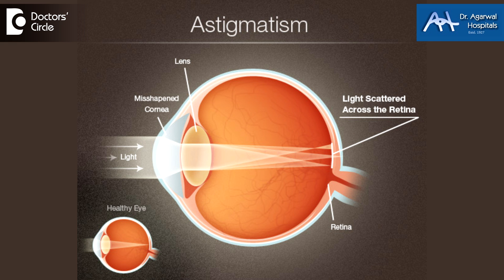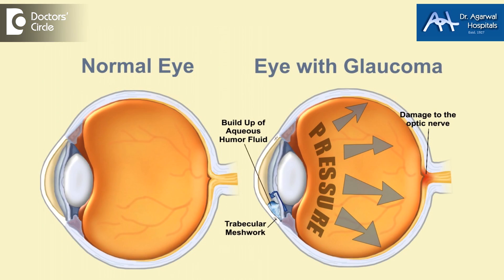What causes foggy vision in one eye with headache? - Dr. Sunita Rana Agarwal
One of the common causes of unilateral vision going down is usually Astigmatism, that is  refractive error, there are  also couple of  things associated with deeper  own, It can be  a cataract,  a glaucoma, retinal disease. However a cataract, retinal disease does not create a headache but Astigmatism does create headache. Glaucoma does create headache. Also trauma ,which is only on one eye. so if ther is headache  associated with unilateral vision loss, it would usually be  a refractive error. Dryness of the eye, glaucoma, infection and trauma. We teat by finding the causative agent. If the causation is   refractive error, we treat that. If the causation is  Astigmatism, that is when the eyeball  which is  round in shape  looks something like the back side of  a spoon. So it is long in one axis and it is short in one axis. To match any glasses on such a sphere is very difficult. With some amount of practice, the patient gets used to Astigmatic glass. Here you will have a minus power, or plus power, plus another power, at  a particular  axis. So matching this glass takes a little skill form your optician. So we can do this by treating the patient with silicon plug, genetic engineering, and ciplox eye ointment as all these would have also treated the dryness of the eye.